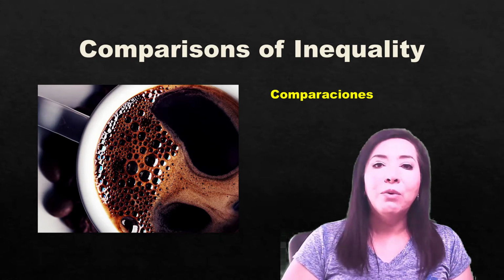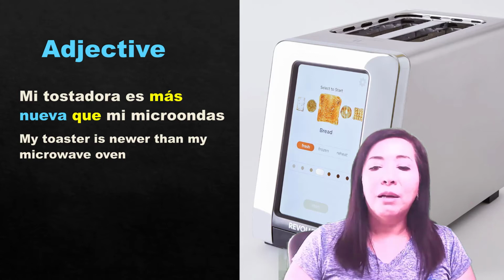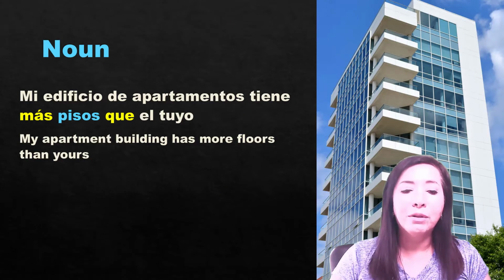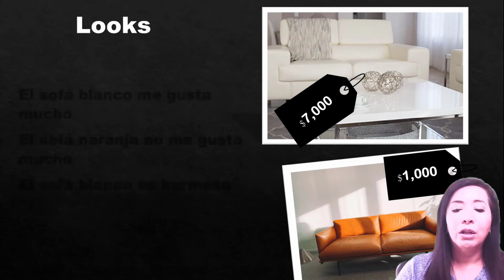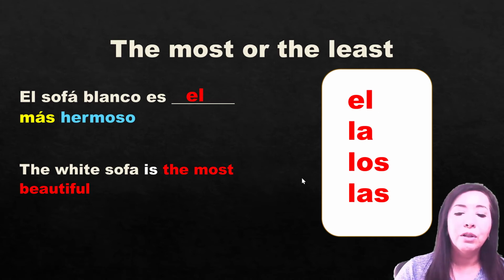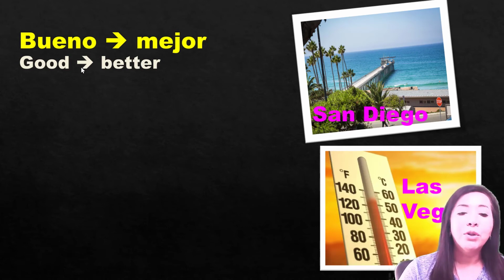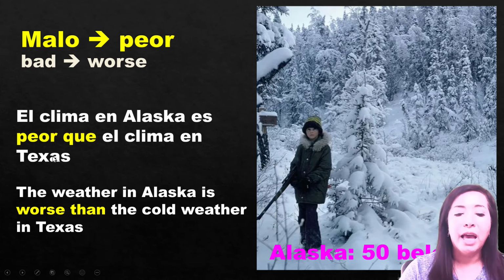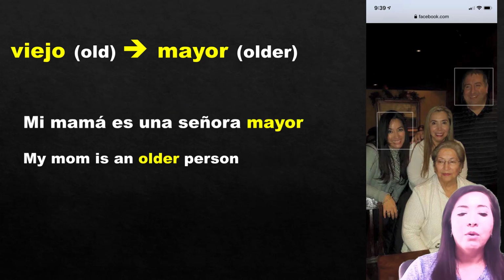Comparisons of inequality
Here you will learn how to make comparisons of inequality in Spanish.